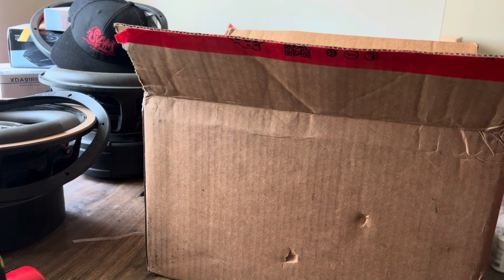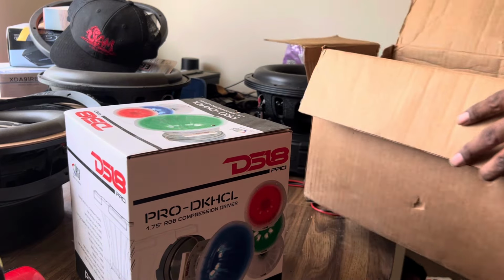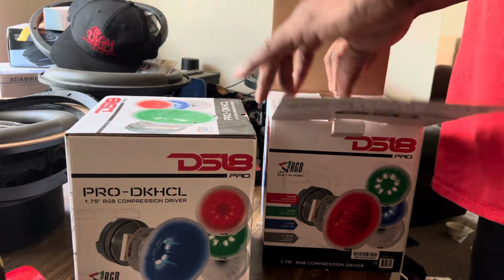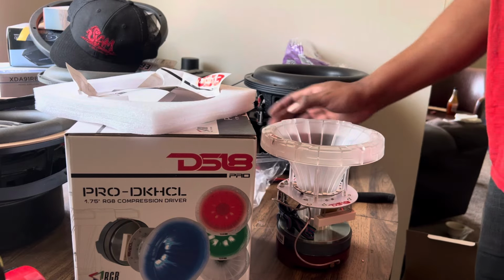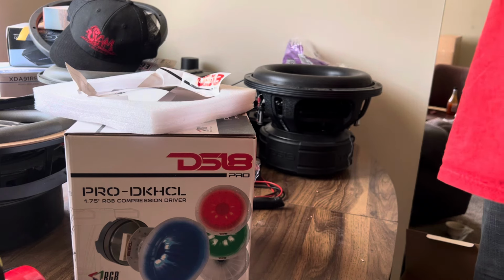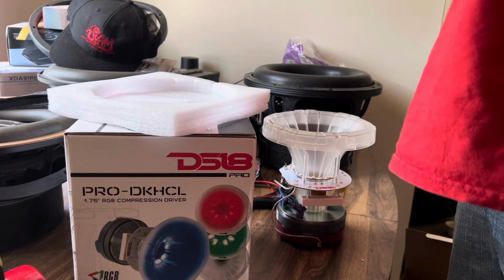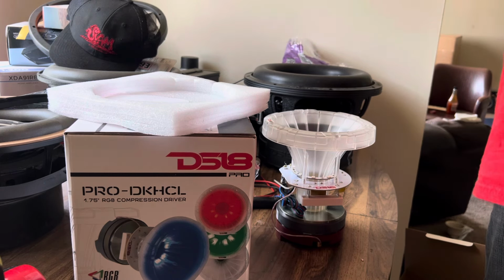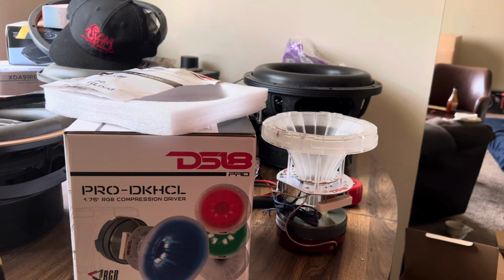2 xDS18 PRO-DKHCL 1.75 RGB LED Horn Super Tweeter 1400 Watts Unboxing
Your Feedback is always appreciated

You could find these on Big Jeff